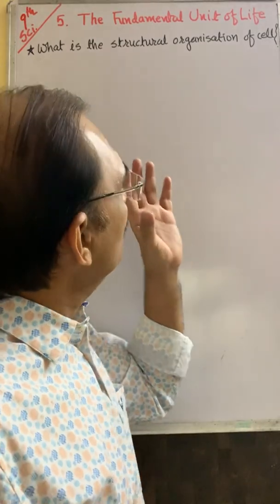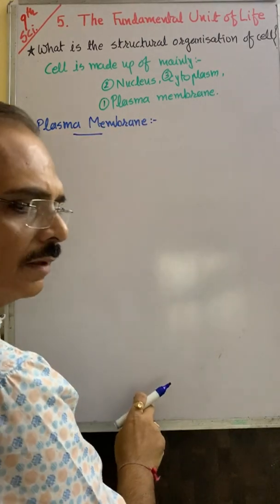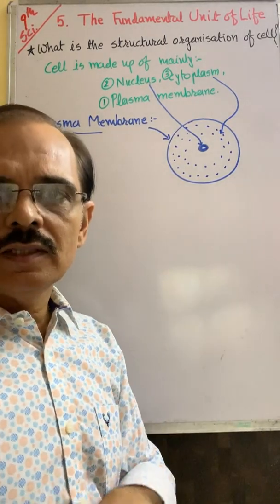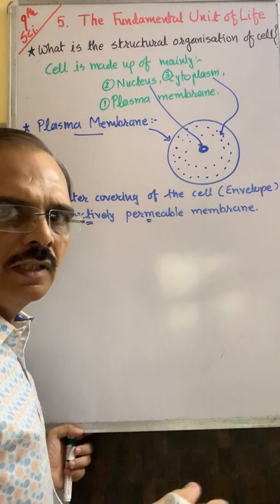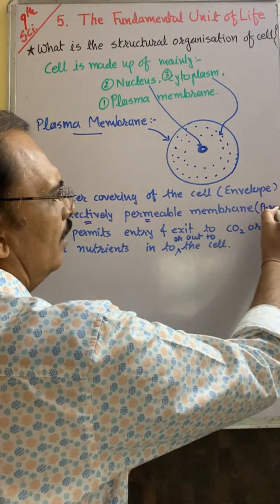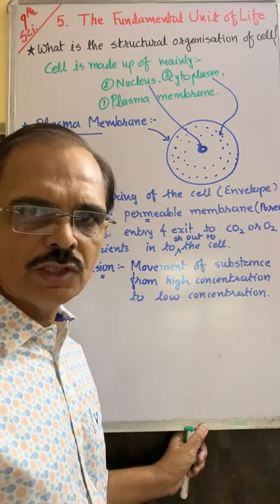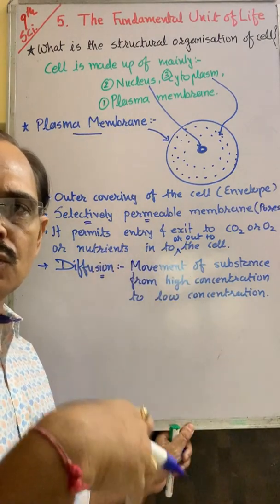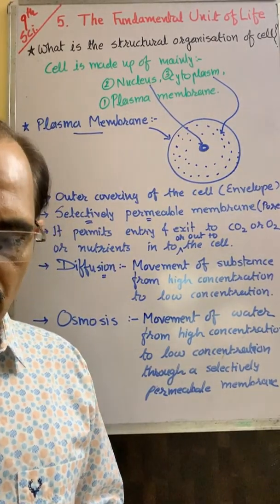Std 9 Sci Ch 5 Fundamental unit of life Cell lec 3